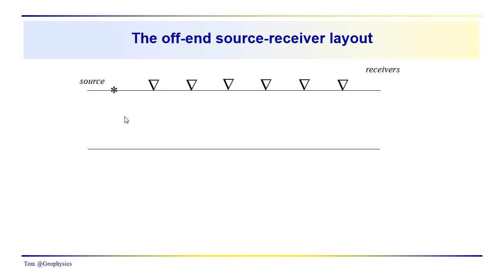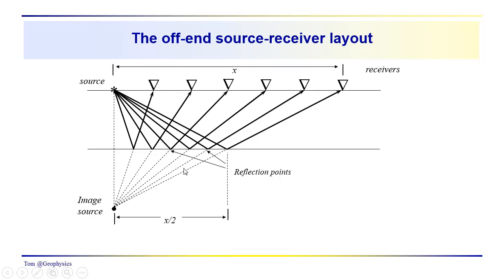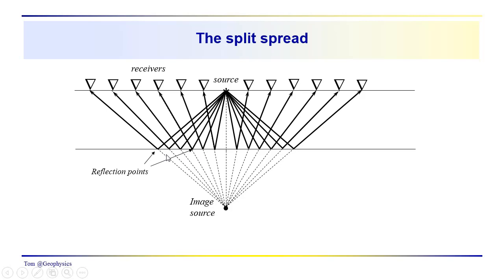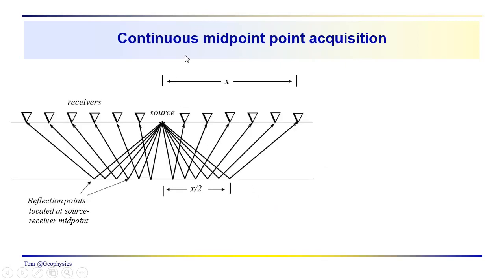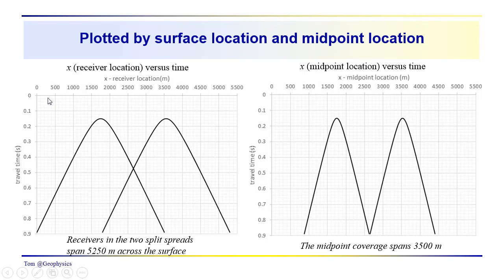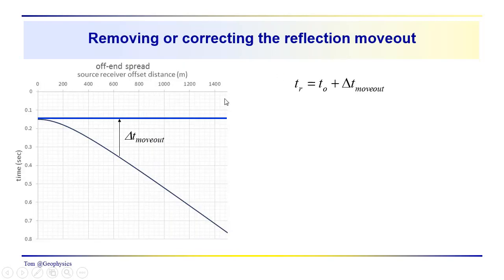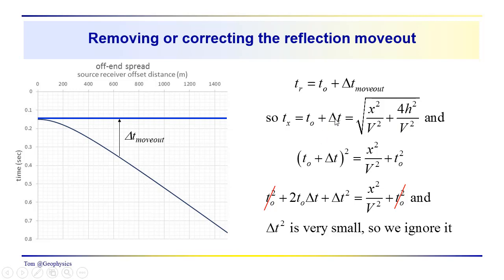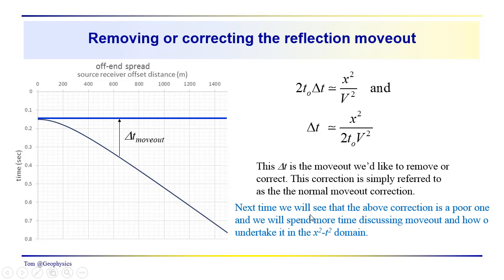Geophysics: Seismic - source receiver layouts and the moveout correction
A couple simple source receiver layouts are illustrated including the off-end and split spread layouts. The idea of moveout and moveout elimination or correction is also introduced along with a simplified approximation of the moveout term. We will find out later that this is actually a poor approximation, but one encountered in many texts.